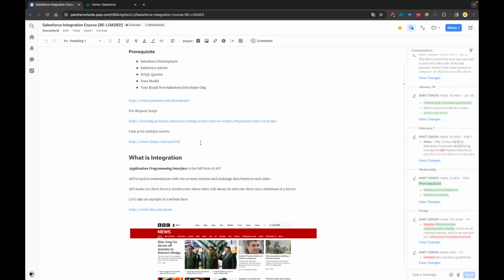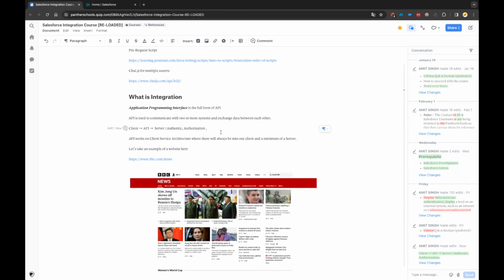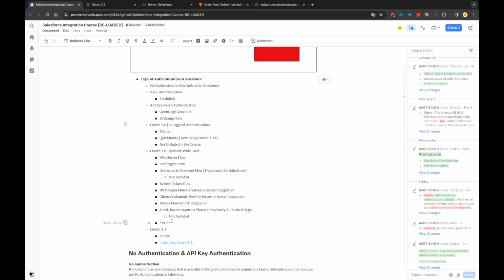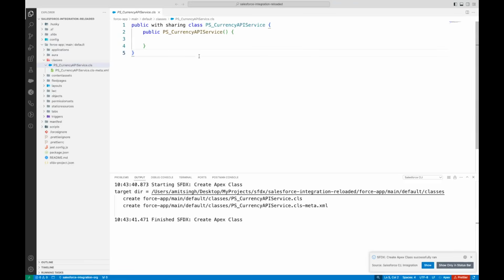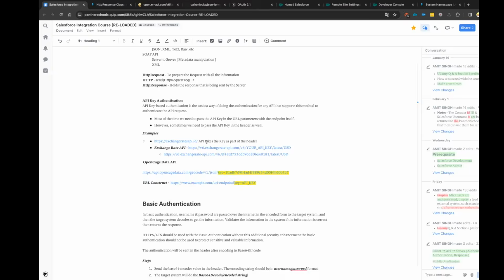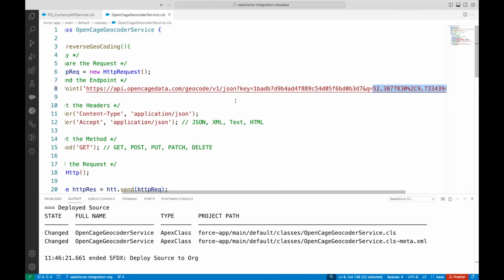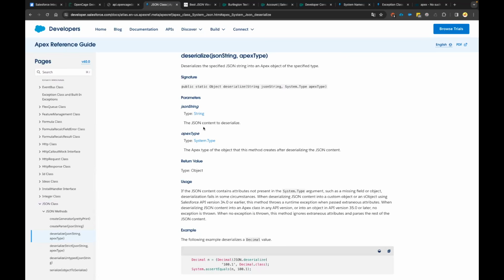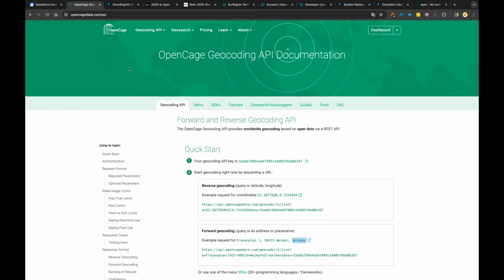Get Started with @salesforce Integration - Part 1